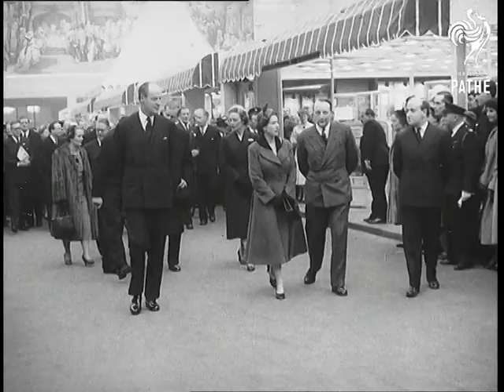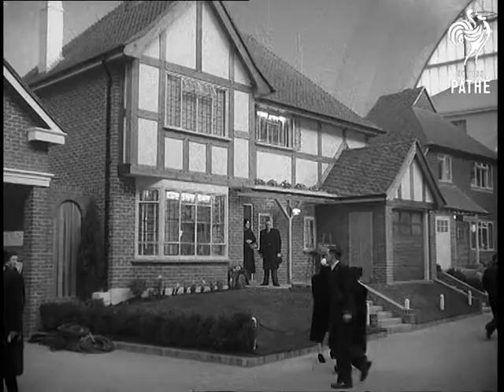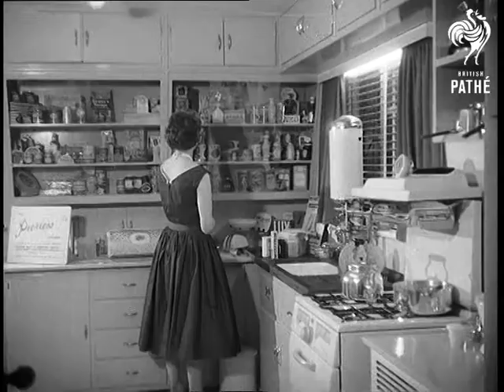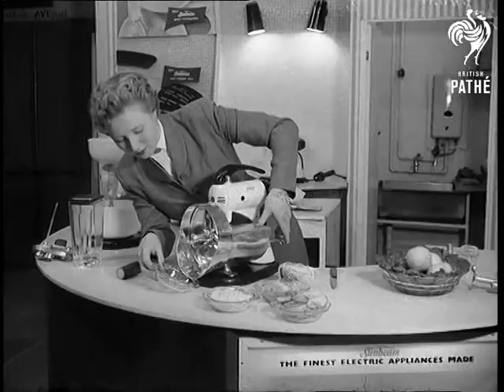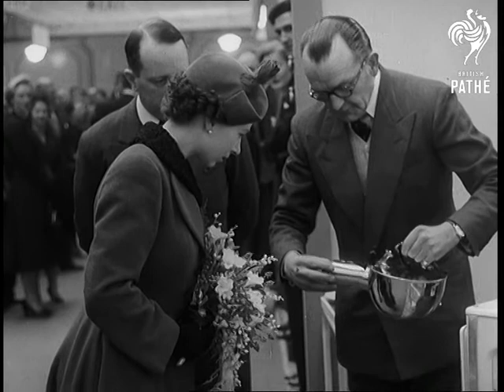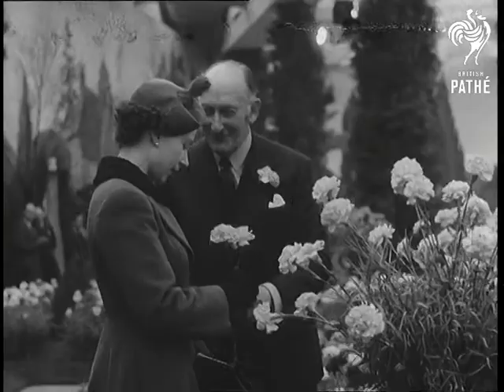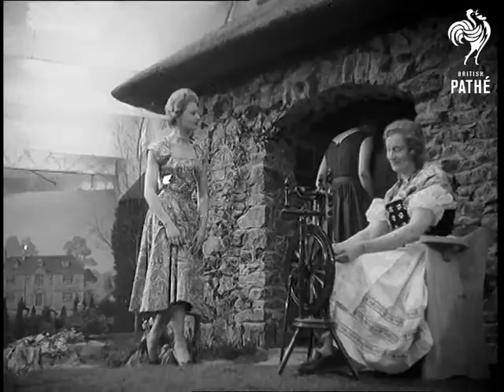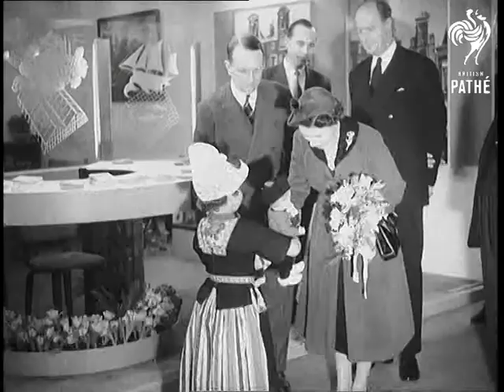Queen Sees 'ideal Homes' (1955)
Olympia, London.

LS. People walking along the Grand Hall. SV. Towards and pan, Queen Elizabeth II walking along the Grand Hall. LV. Facades of period houses. LV. The Berg House - a modern home. SCU. Pan, Queen walking up steps into Berg House. Pan up from ground floor to first floor. SV. Interior, Queen and Duke of Edinburgh looking at room. SV. Woman in modern kitchen inside Berg House, & CU. opening fridge. SV. Queen with Prince Philip looking kitchenware exhibition. SV. Woman demonstrating the sunbeam mix-master. CU. Mix-master shredding cabbage. CU. Demonstrator. CU. Mix-master cutting cucumber. SCU. Queen looking at new type of teapot - kettle. SCU. Knitting machine being demonstrated. CU. Girl showing knitting. SCU. Queen looking at flowers in the garden. LV. Garden girls approaching crofters shelter. SCU. Woman with loom. SCU. Dutch girl (Miss Maruke Legerstee 5 yr. old) presenting the Queen with two Dutch dolls.

(Neg.) (Title Scene 'J') (Orig 'O')
 FILM ID:509.19